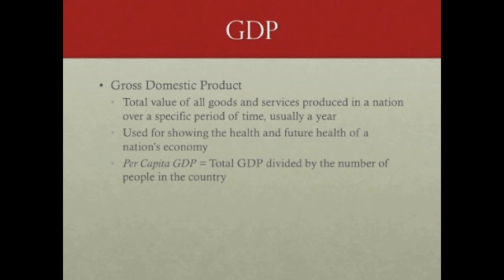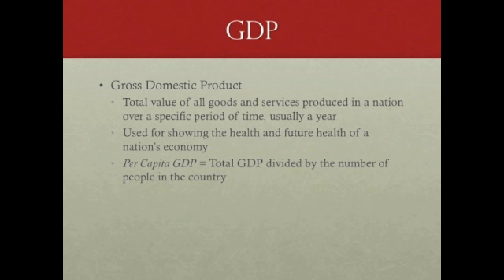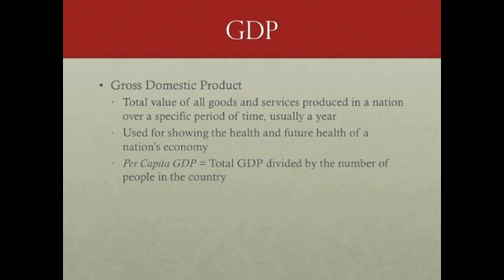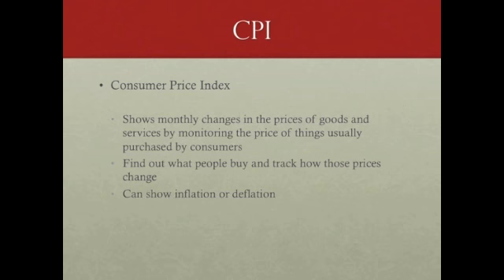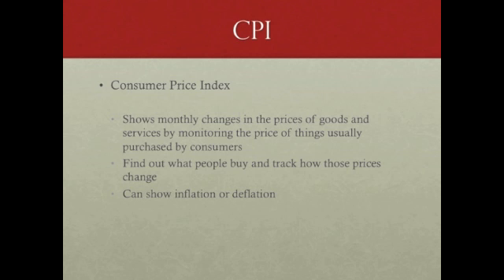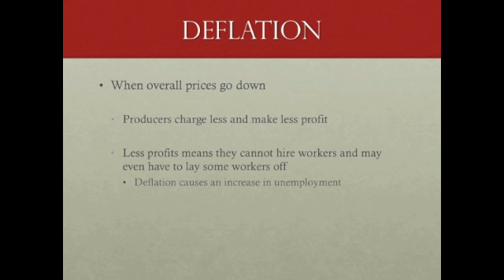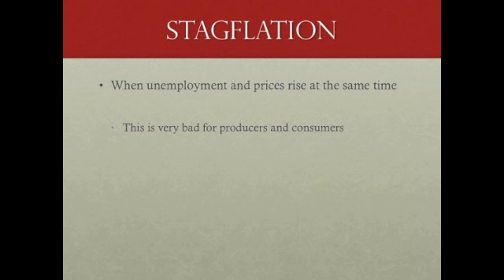SSEMA1 (Part 1)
Here are your notes for your Day 3 task sheet of Macroeconomics. These notes cover GPS standards SSEMA1 (A) and (B)